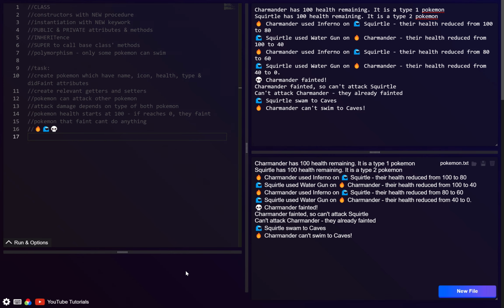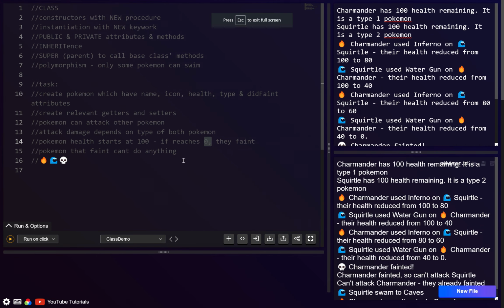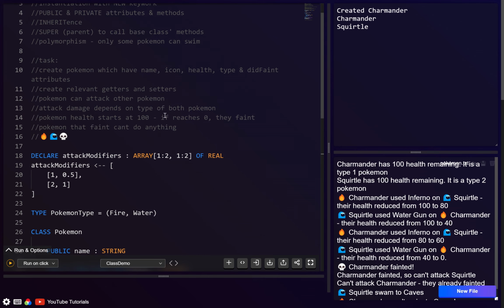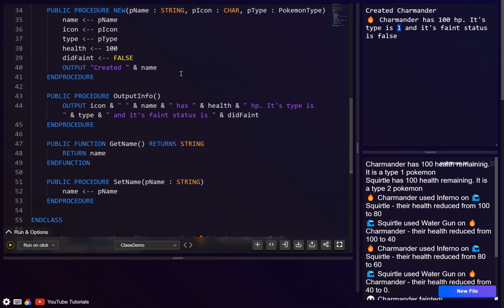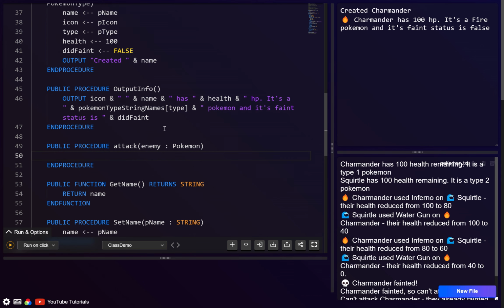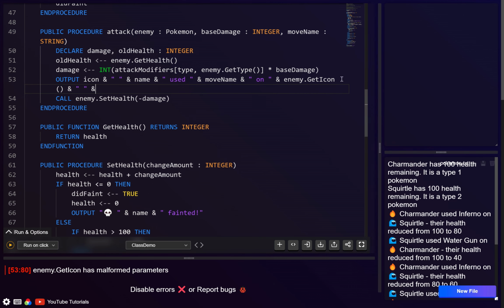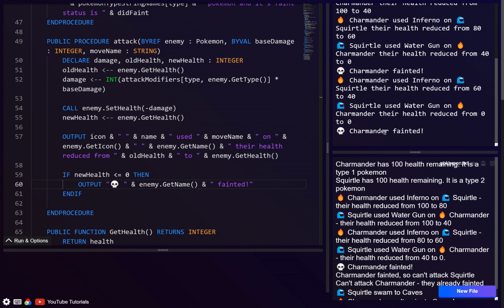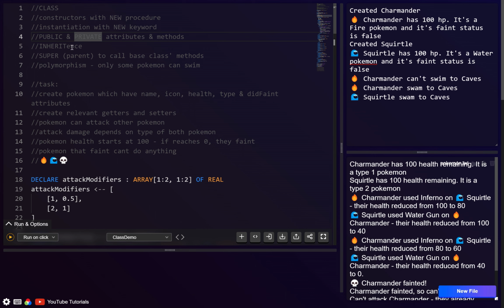EP009: object-oriented, class, attributes, methods, public, private, inheritance,super, polymorphism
Welcome to the final video covering the A-Level syllabus - for those doing IG or AS, the content in this video isn't required. Object-oriented programming is strictly for A2, according to the syllabus

In the video, we'll look at how to make a simple turn-based attack game like Pokemon, Street Fighter or many others

Content covered includes:

- creating and instantiating classes
- public and private attributes (class variables)
- public and private methods (class modules (functions & procedures))
- inheritance (child classes having access to parent (super) class' methods and attributes)
- calling the super (parent) class' constructor and methods with the SUPER keyword
- polymorphism - overwriting the super class' behaviour in the child class